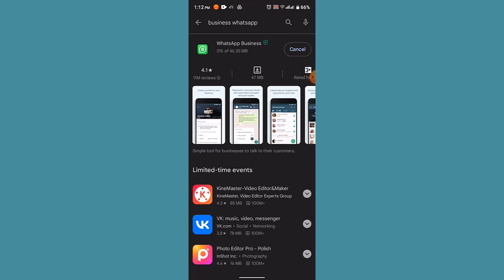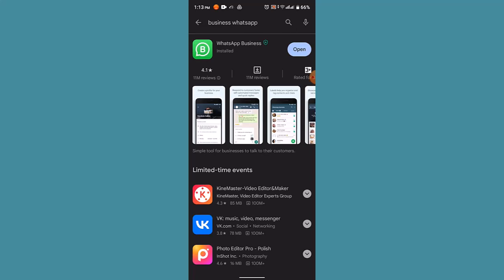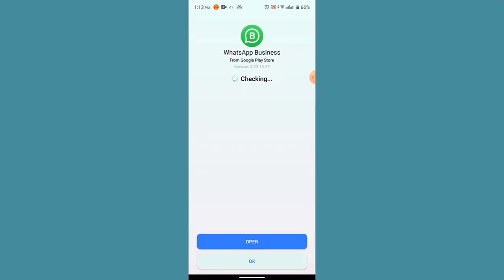You Need The Official Whatsapp to Use This Account Problem Solve !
This video guides you in an easy step-by-step process to fix whatsapp need the offical whatsapp to use this account.

Chapters / Timestamps
0:00 Intro
0:18 Fix
1:07 Outro